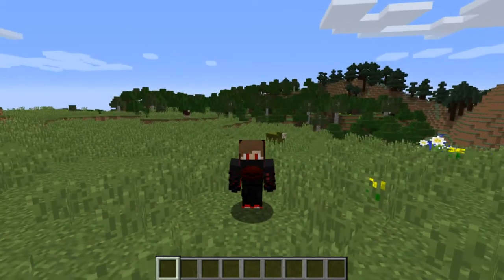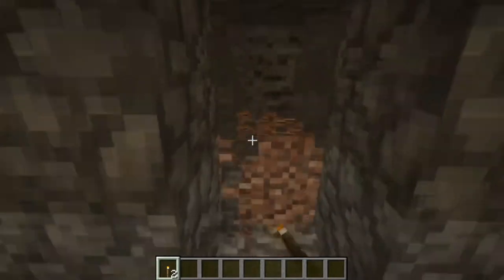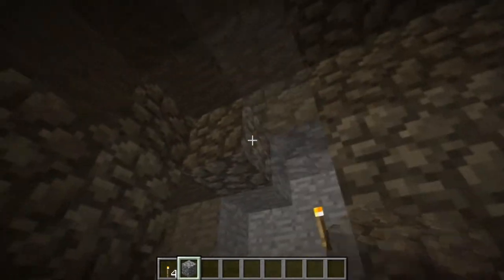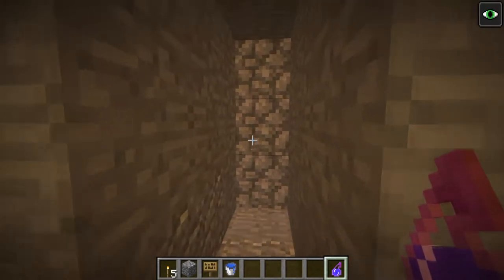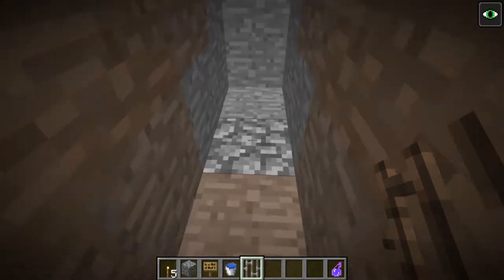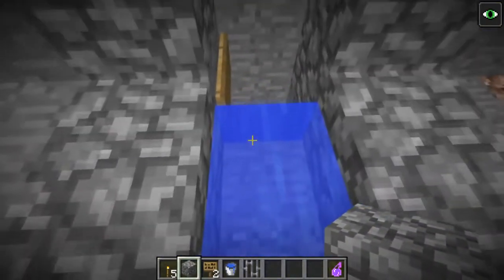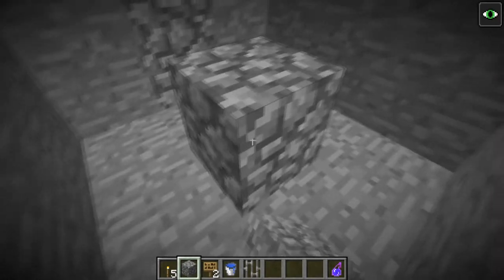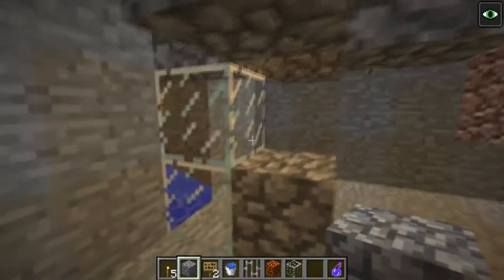Zombie/Skeleton XP Farm (1.12.2)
How to make a Zombie/Skeleton Xp Farm in Minecraft 1.12.2 and lower. If that's what you were looking for then you're in the right place. Hope this helps you out and I hope it was easy to understand. Enjoy.